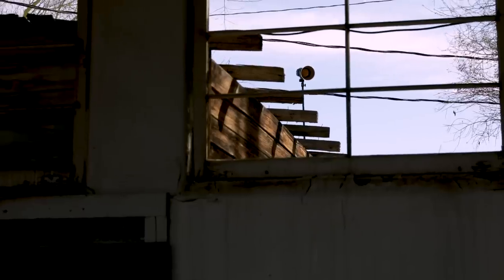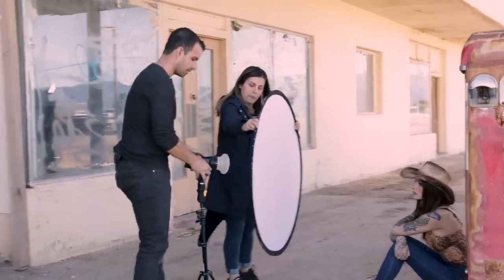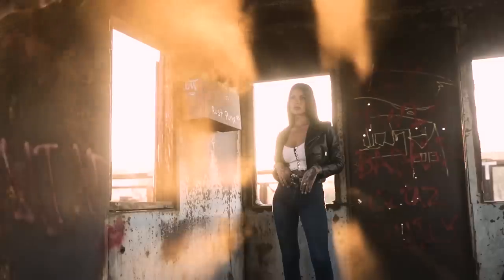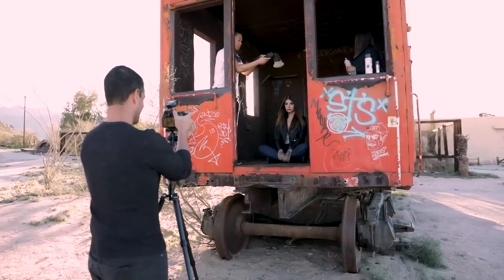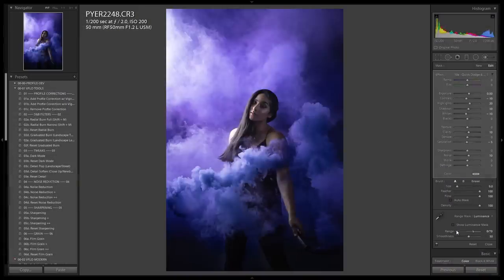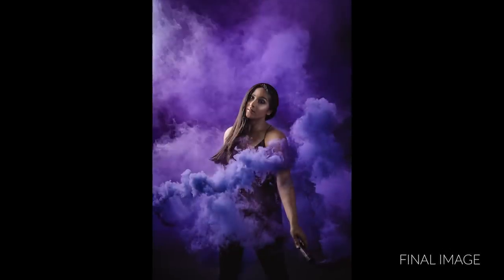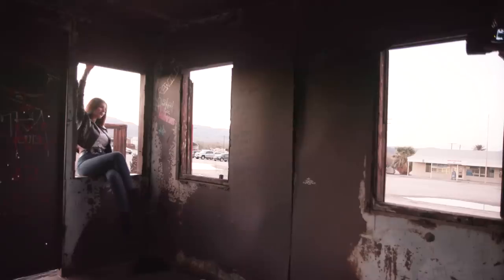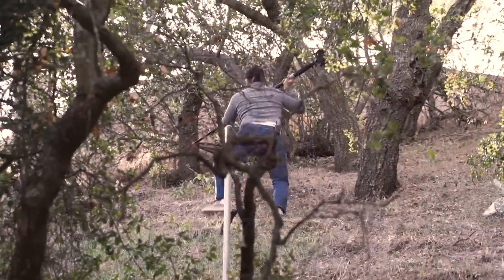Lighting 4 - Creating Every Natural Light Effect Using Flash | Trailer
Welcome to Lighting 4: Creating Every Natural Light Effect Using Flash.